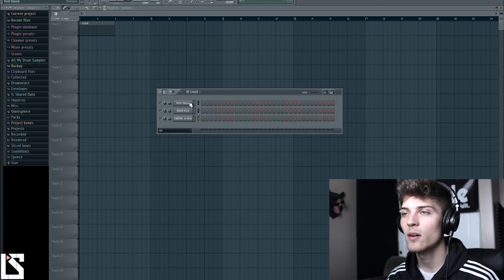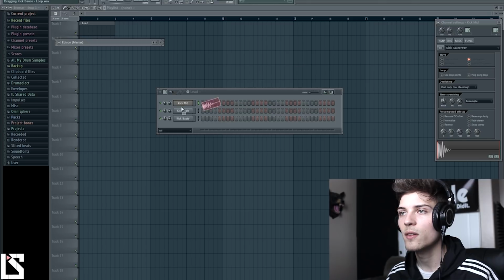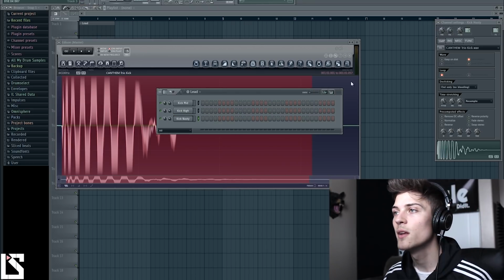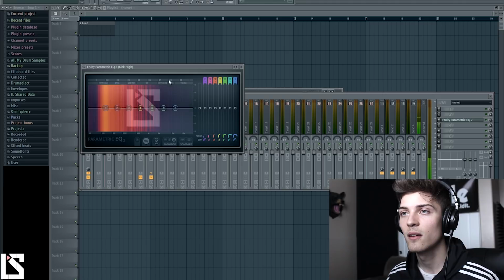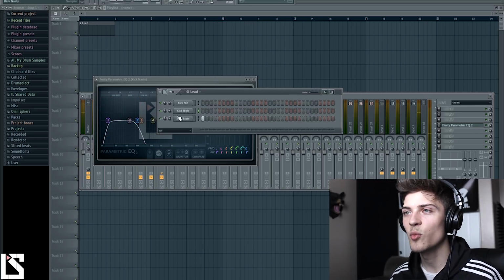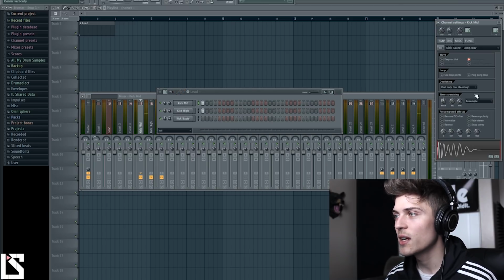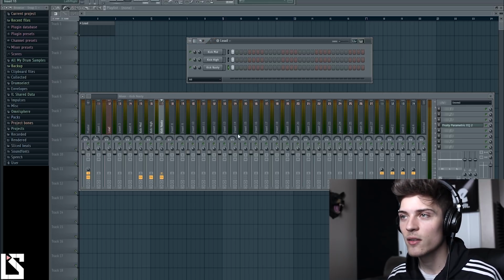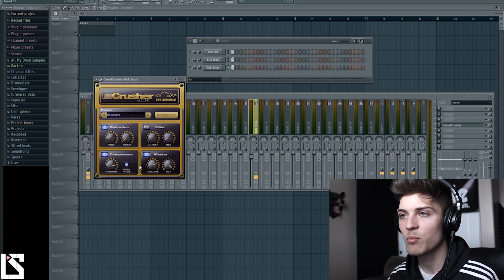Layering Kicks - How To Make Your Kicks Hit Harder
In this video I show you how to make your kicks hit harder.